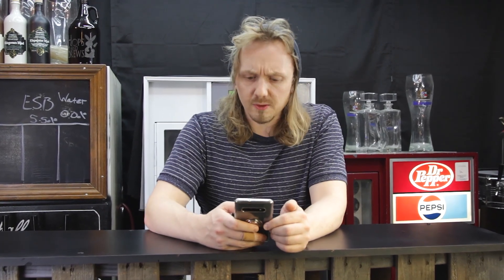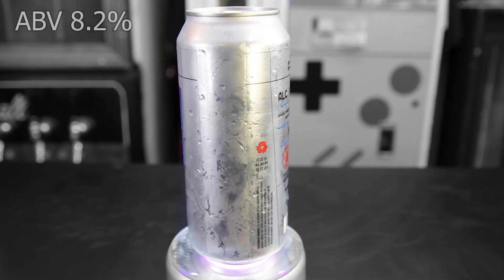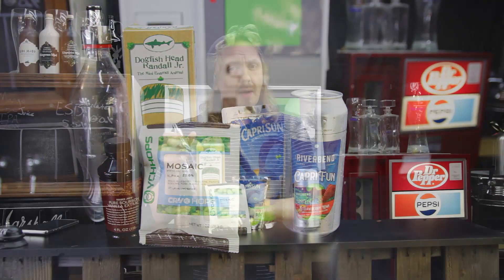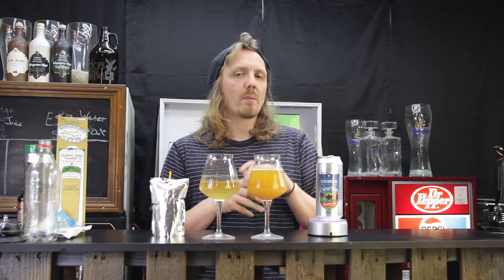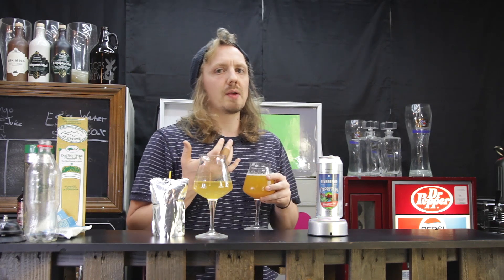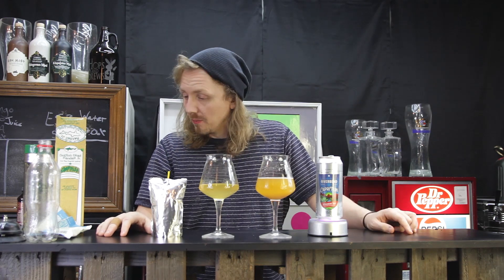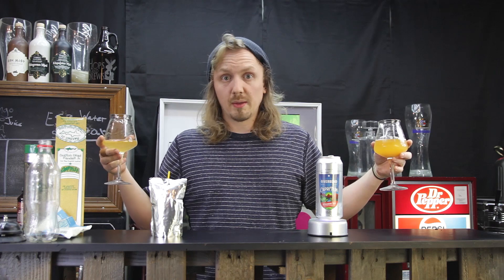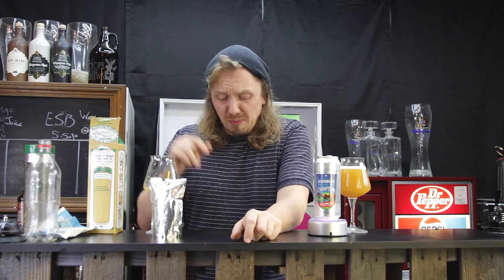Capri Sun + Beer = Capri Fun!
So Riverbend Brewing released a beer called Capri Fun and it is based off of a Strawberry Kiwi Capri Sun. So I thought lets see how close it is. What if I combine the flavors they say where put into their beer into the Capri Sun. Will it taste like a virgin Capri Fun beer?

BEER NAME:Riverbend Brewing - Capri Fun
ABV: 8.2%
IBU: 55